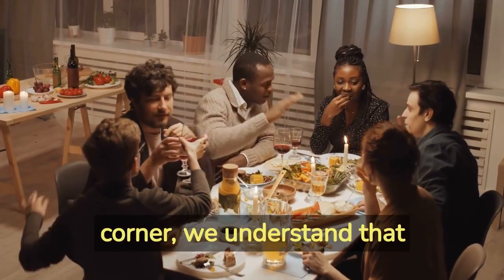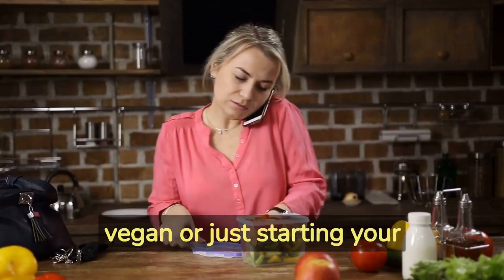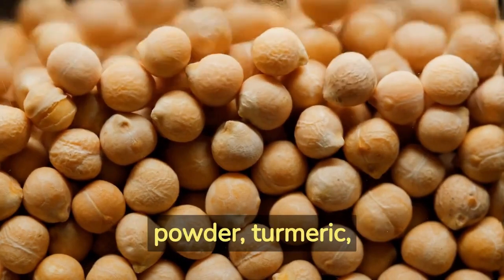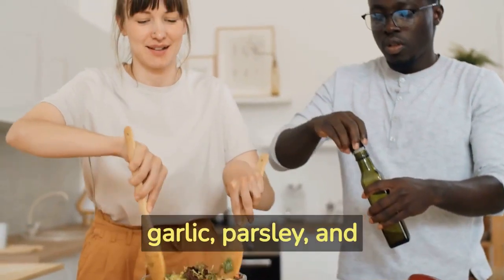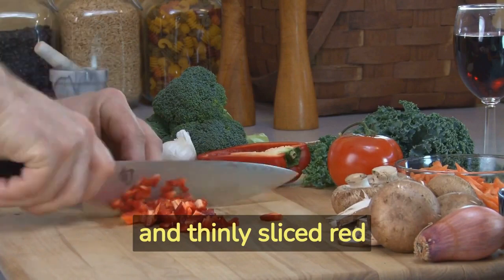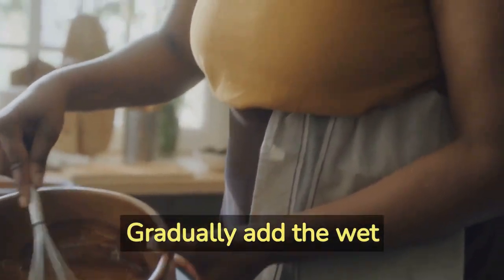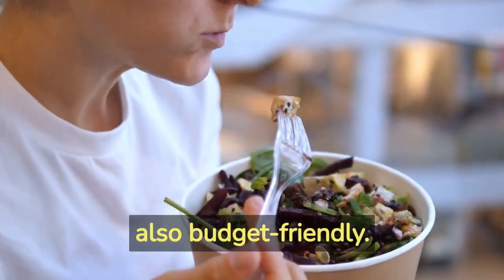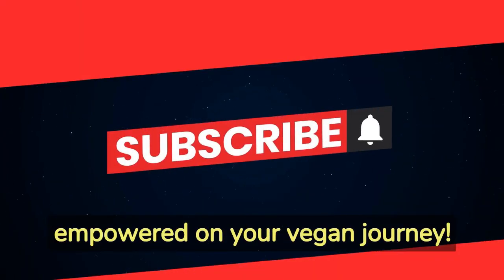Vegan Meal Ideas for Easter Brunch on a Budget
In this video, we're bringing you a collection of delightful and budget-friendly vegan meal ideas to elevate your Easter brunch. If you're looking for delicious plant-based dishes that won't break the bank, you've come to the right place.

Join us as we dive into the world of vegan cooking and share our creative recipes and tips for creating a memorable Easter brunch without compromising on taste or your budget. We believe that a vegan feast can be both satisfying and affordable, and we're excited to show you how.

From flavorful tofu scrambles and fluffy pancakes to fresh salads and vibrant vegetable tarts, we'll guide you through a variety of mouthwatering options that will impress your guests and leave them asking for seconds. Whether you're hosting a brunch gathering or simply treating yourself to a special meal, our recipes are designed to make your Easter celebration extra special.

We'll share our secrets for making the most of affordable ingredients, incorporating seasonal produce, and adding bursts of flavor to your dishes without spending a fortune. With a little creativity and a handful of pantry staples, you can create a stunning brunch spread that will satisfy both vegans and non-vegans alike.

Join us on this culinary adventure and discover how to prepare a delectable Easter brunch that will impress your loved ones without straining your wallet. Get ready to indulge in delicious vegan recipes that celebrate the flavors of spring and bring joy to your table.